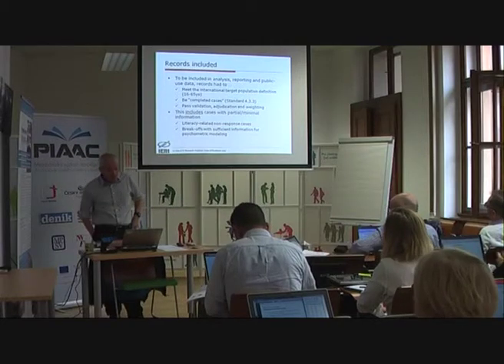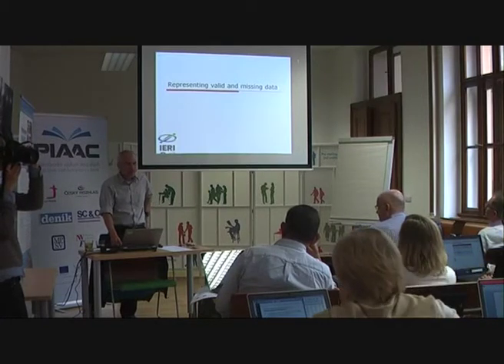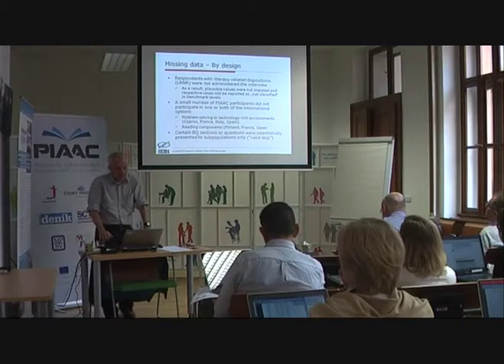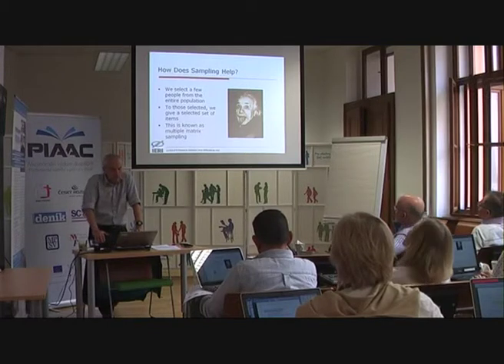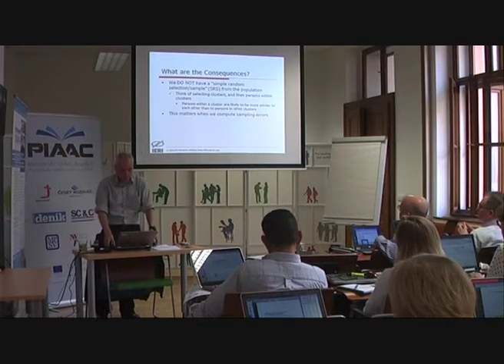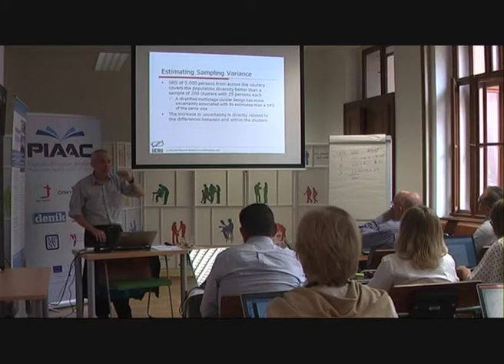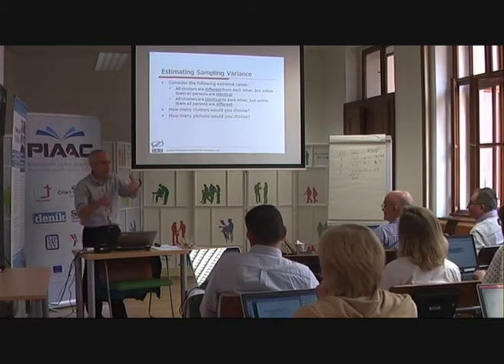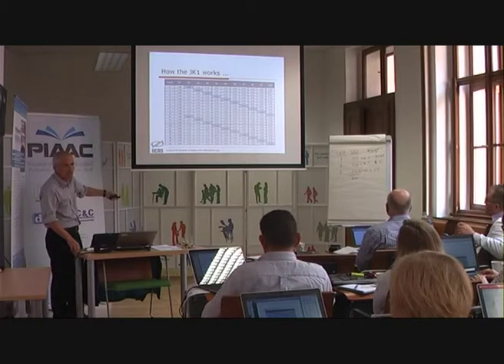PIAAC International Database Training - part 2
PIAAC International Database Training, Prague, Czech Republic, May 13-15, 2014